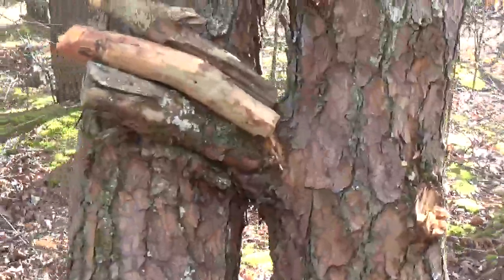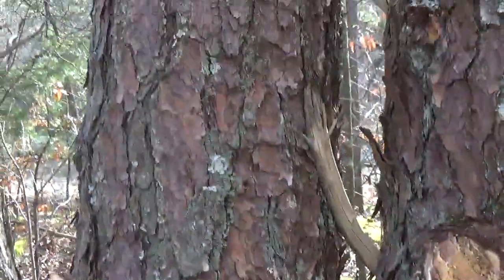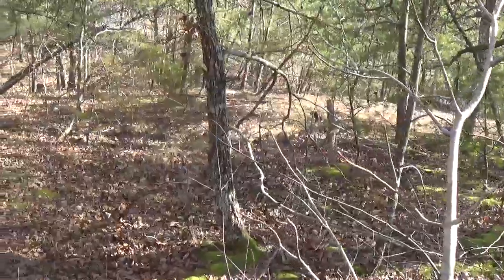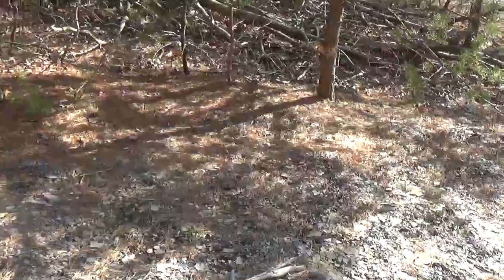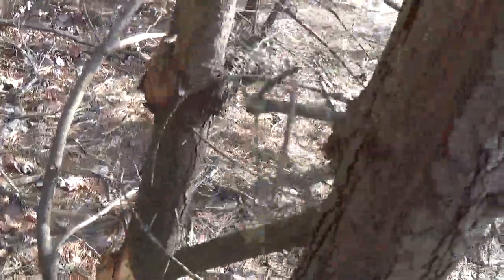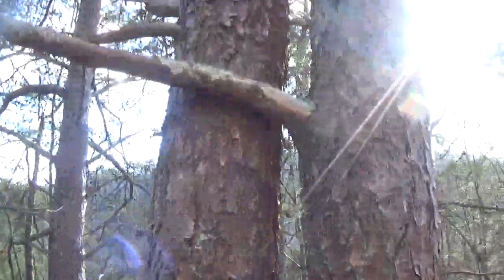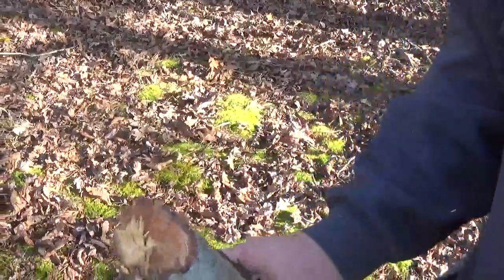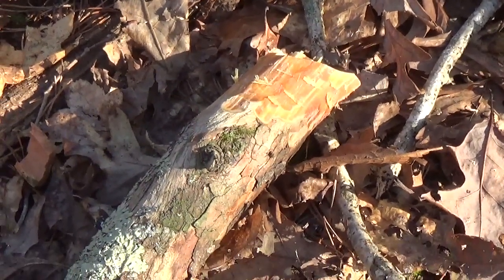Finding Kentucky Red Fatwood For Primitive Fire Making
This fatwood is great for tinder bundles or birds nest . I have used it for many years and it is perfect for any situation that requires a fire almost instantly . And when added to Tulip Popular fibers with Birch Bark it makes the best natural tinder I have ever used in a Fire lay .